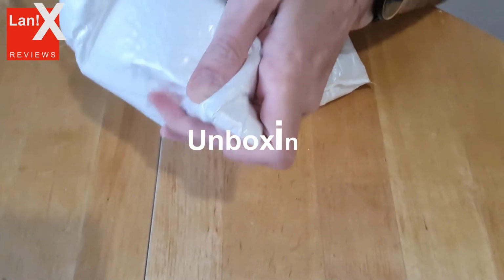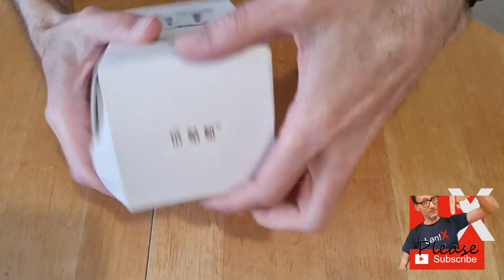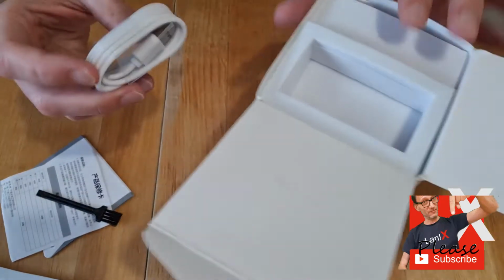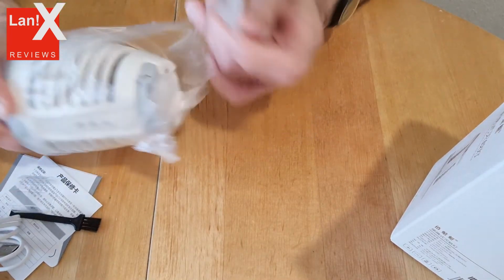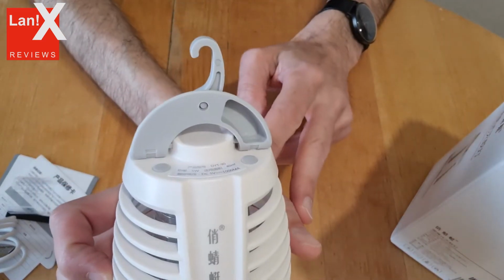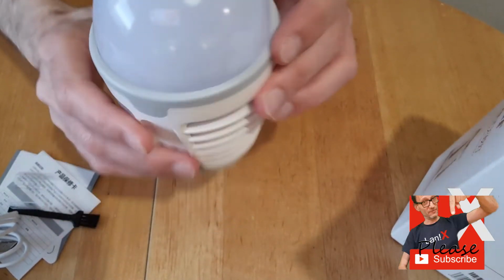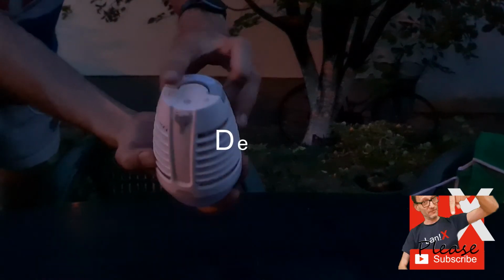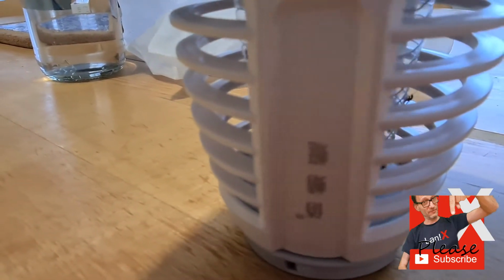Xiaomi Youpin DYT-90 5W USB Mosquito Killer Lamp (Unbox/Review/Test)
Unboxing and Demo of Xiaomi Youpin DYT-90 5W USB Mosquito Killer Lamp. Does it really work? Will it catch any mosquitos? :) Watch and find out!

SWITCHES:
Xiaomi Mijia Wireless Switch
Yeelight Smart Wireless BLE Switch
Aqara Wireless Mini Switch
Aqara Wireless Mini Switch with Gyro
Aqara Wireless 2 button Switch
Aqara/Opple Switch
Xiaomi Yeelight Smart Dimmer Switch
Aqara Single Rocker Wired Switch (no zero line)
Aqara Double Rocker Wired Switch (no zero line)

LIGHTING:
Yeelight LED Filament Bulb
Yeelight Bath Heater and Ceiling Light
Yeelight White Smart Bulb (2nd Gen)
Yeelight LED Strip Aurora
Xiaomi Mijia Smart Desk Lamp
Yeelight W1 GU10 Bulb

SENSORS:
Xiaomi Mijia Light Sensor
Xiaomi Mijia Honeywell Smoke/Fire Alarm
Aqara Temperature and Humidity Sensor
Aqara Vibration Shock Sensor
Xiaomi Mijia Honeywell Smart Gas Detector
Aqara Water Flood Sensor
Aqara Door/Window Sensor
Aqara Human (motion) sensor
Xiaomi Mijia Door Window Sensor 2
Xiaomi Mijia Water Leakage Sensor

DEVICES:
Zemismart Tuya Smart Bead Chain Blinds Motor
Zemismart Tuya Wifi Roller Shade Motor

Xiaomi Mijia Smart Sterilization Humidifier
Xiaomi Mijia MultiMode Gateway
Loock Cat-Y
Mijia Smart Socket Bacic
Xiaomi Mijia Smart Socket Enhanced
Xiaofang Camera
Xiaomi Mi Magic cube
Xiaomi Mijia G1 Robot Vacuum Cleaner

OTHER:
Xiaomi Induction Water Saver
Xiaomi Induction Soap Dispenser
Xiaomi Deerma Mini Dehumidifier